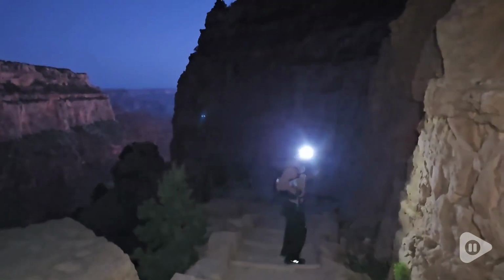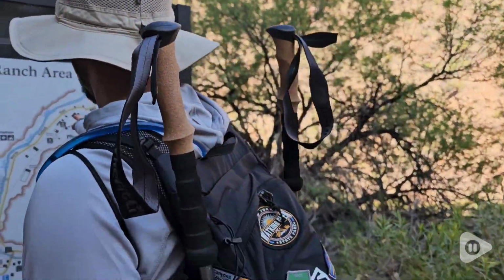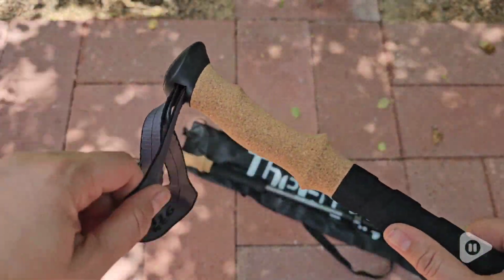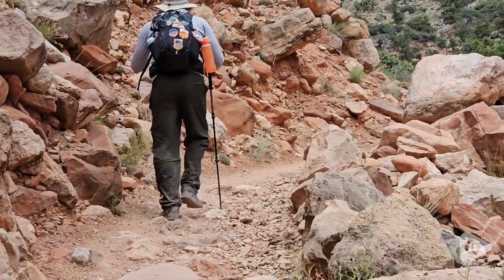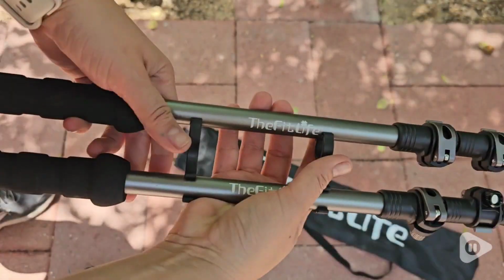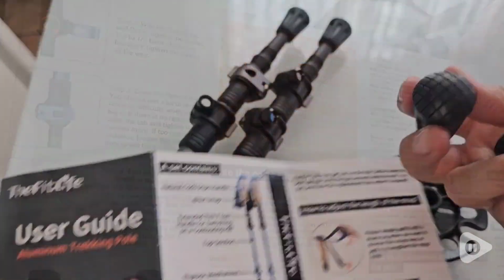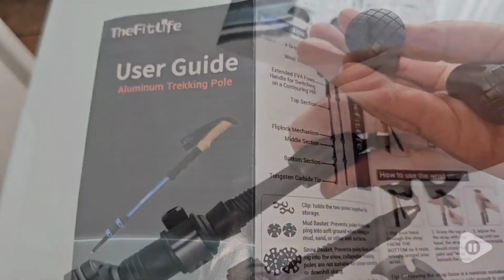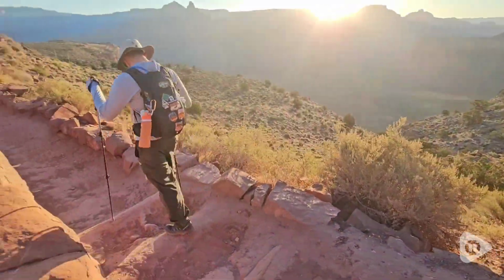TheFitLife Trekking Poles for Hiking | Our Point Of View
TheFitLife Trekking Poles for Hiking
             Walmart
              Lowes
Check Our New Website For Amazing Deals!
(Commissionable Links)

Experience stability you can count on with these hiking poles crafted from high quality aircraft grade 7075 aluminum. Lightweight at only 9.1 oz, yet tougher and stronger than carbon fiber, almost 5 oz less than average trekking poles, these poles provide better stability while walking or hiking, reducing joint strain and discomfort. An ideal addition to your outdoor gear, these trekking poles are up to the task whether you're tackling rugged trails or long distance hikes.
Our hiking poles are equipped with comfortable, ergonomic natural cork grips that absorb sweat and keep your hands comfortable during long hikes. Adjustable wrist straps allow you to hang the poles from your wrists for steep climbs, while extended EVA foam grips provide additional support on switchbacks and varying terrain, enabling you to go further with ease.
Easy to Use, One Size Fits All: The metal flip-lock technology is more reliable and allows you to quickly extend the poles from 24 inches (62 cm) all the way to 53 inches (135 cm) during use, and then collapse the poles to their original length for storage. The measuring scale on the collapsible walking stick, you can easily get the ideal length you want. Perfect fit no matter how short or tall, men or women, adult, seniors, kids, children.
A Gift that Speaks Adventure: TheFitLife walking poles are ready to accompany you on your journey. They come with a waterproof carrying bag and a full set of rubber accessories for trekking, hiking, camping, Nordic walking, snowshoeing, traveling, mountaineering and backpacking, and more. We are confident that you will be super impressed with the durability, portability, versatility and high quality of our trekking poles.
Will Do Our Best For You: We offer 365-day warranty for TheFitLife poles. You’ll feel 100% satisfaction from the moment you received our product and we are quite sure that you will be super-impressed with the durability, portability, versatility and high quality of it.